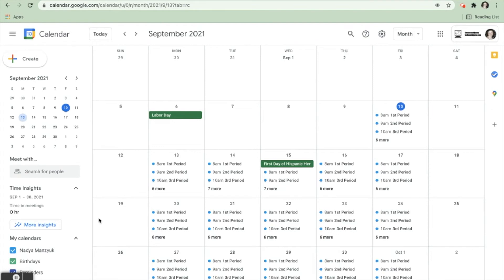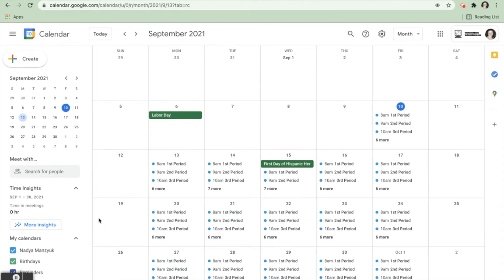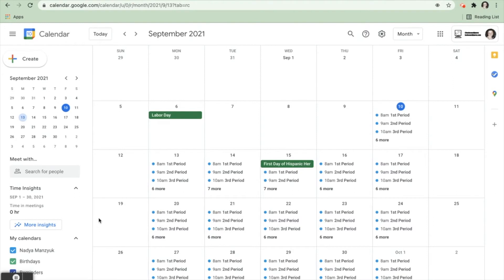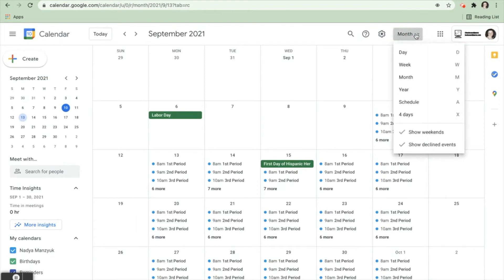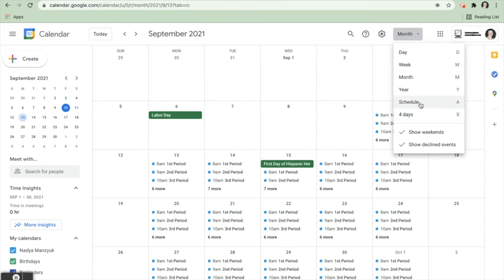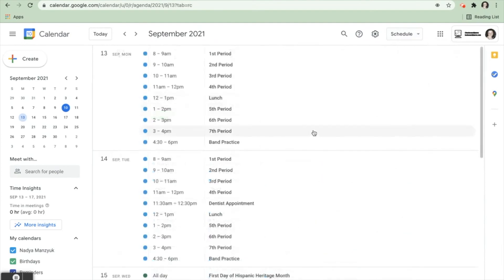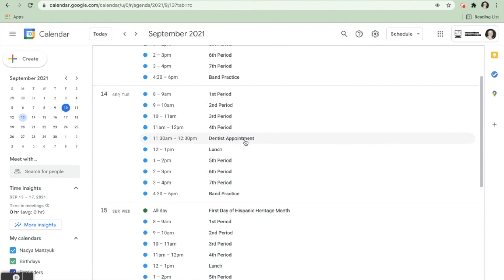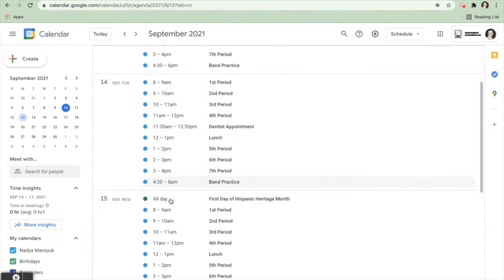Google Certified Student Level 1: Calendar Scenario 11